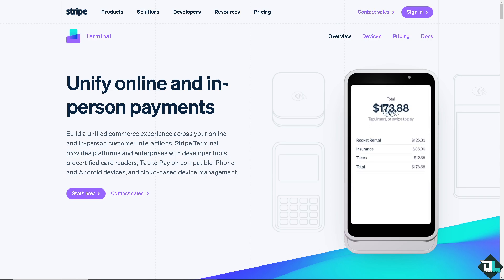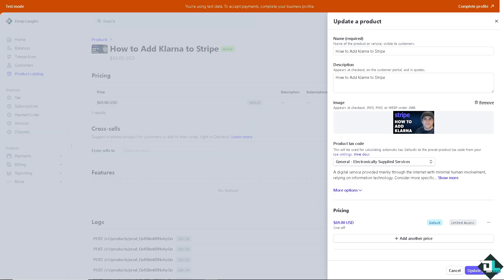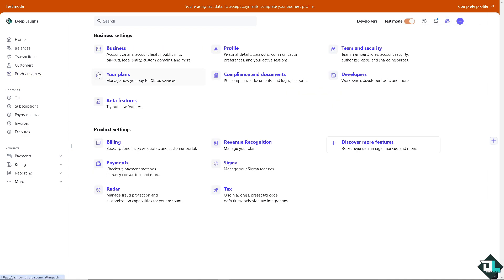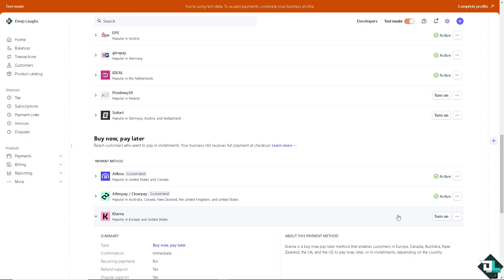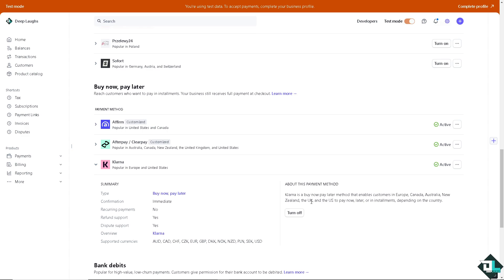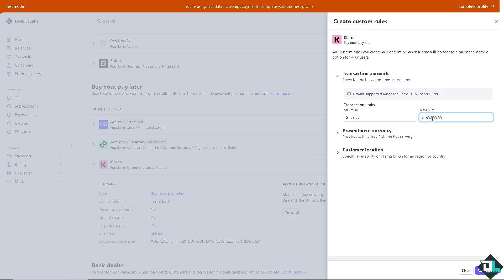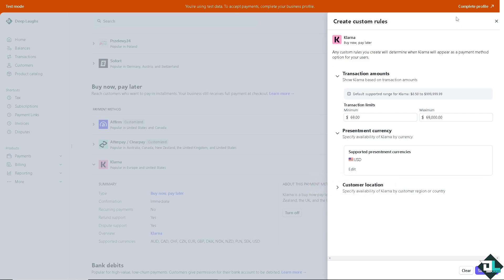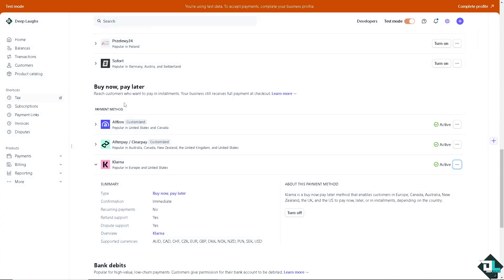How to Add Klarna to Stripe (Full 2024 Guide)